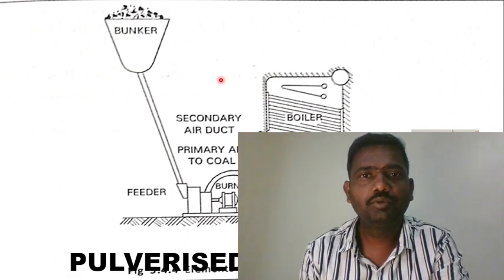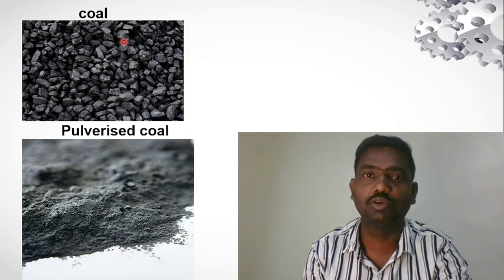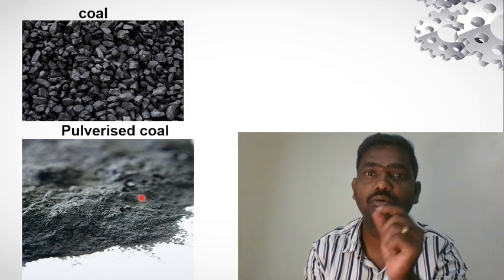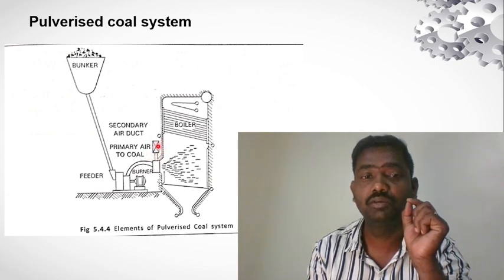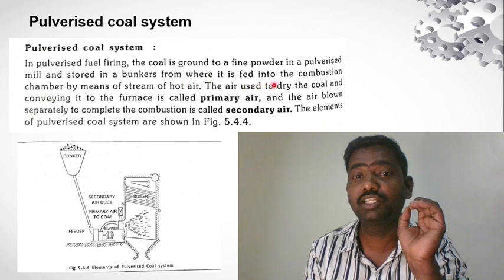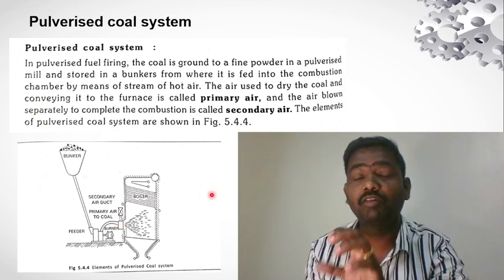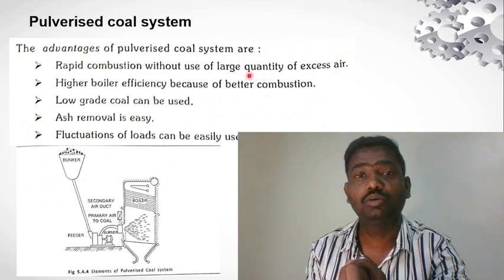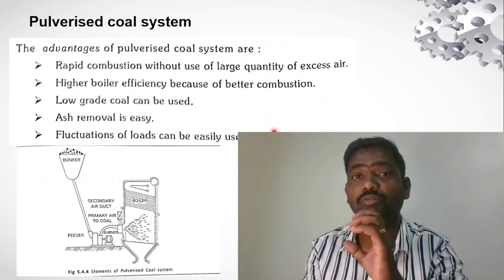Pulverised Coal System Working